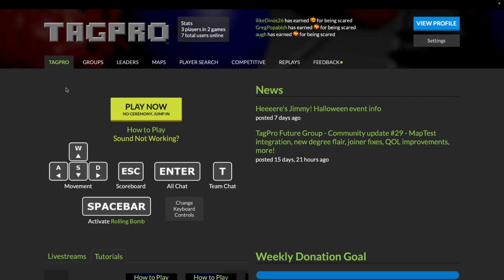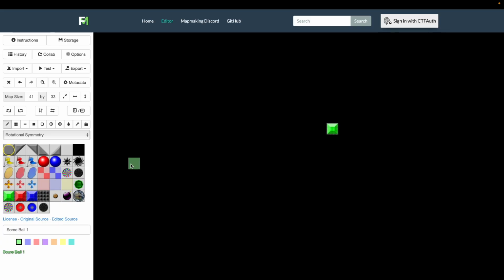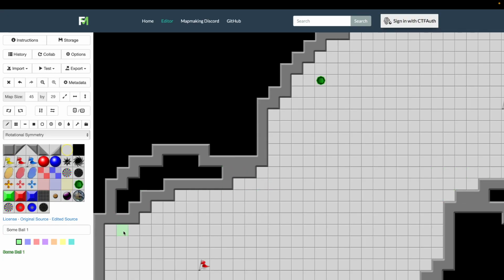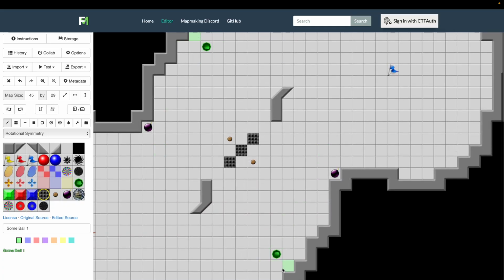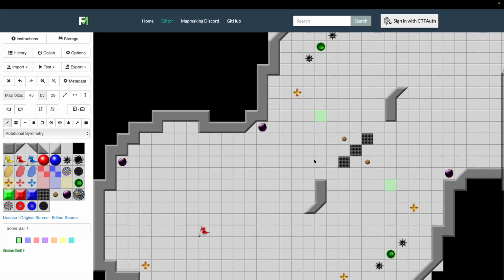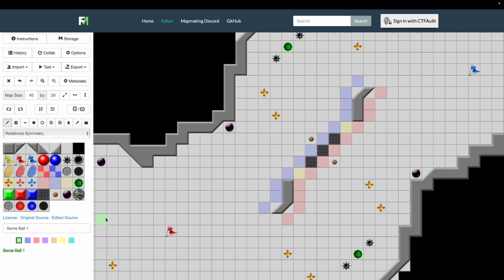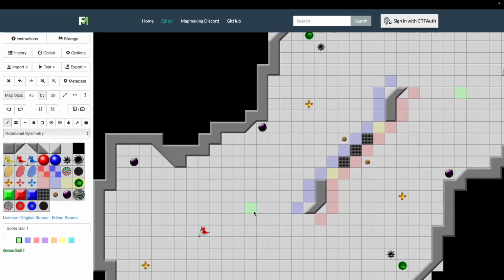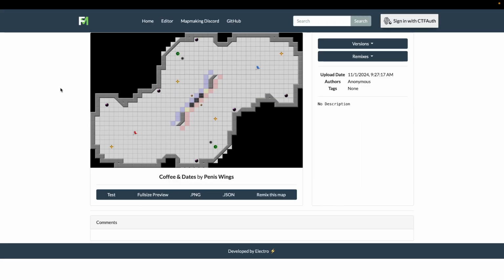Let's Make a TagPro Map #1: Coffee & Dates